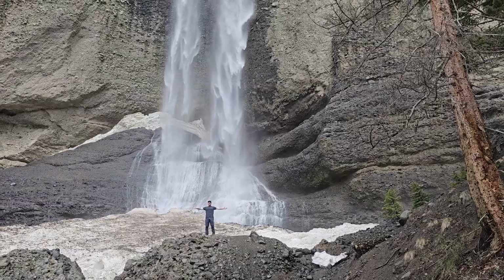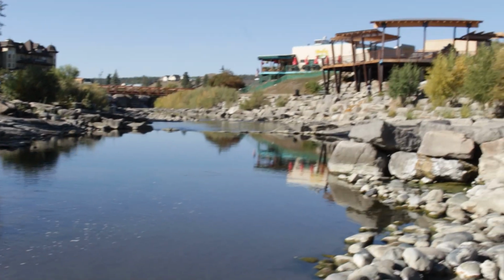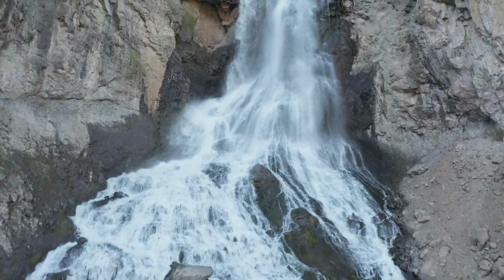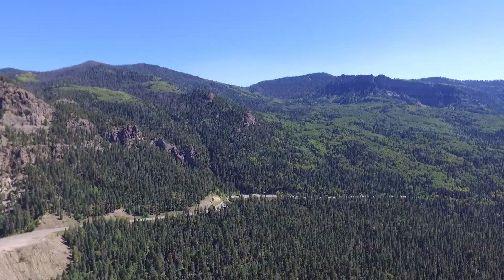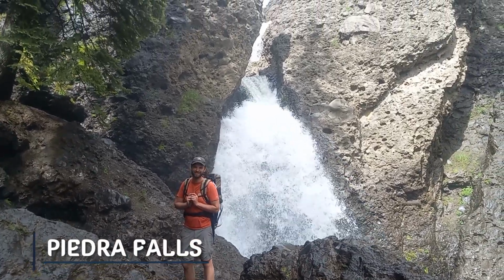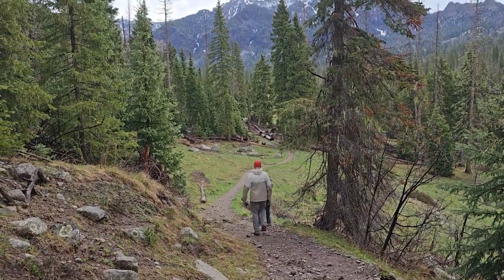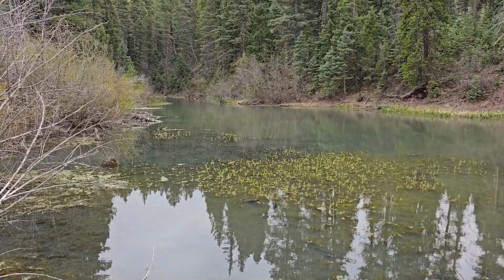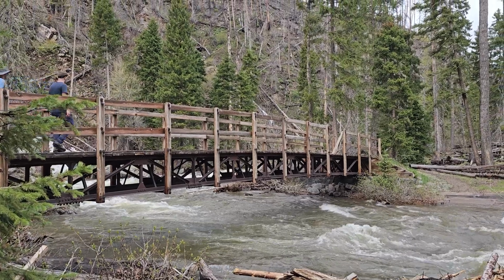The Real 10 Best Things to do in Pagosa Springs Colorado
Looking for the absolutely best things to do in the town of Pagosa Springs Colorado, look no further. Here are the 10 best things to do in Pagosa Springs Colorado.

RyksVideo has been traveling all over Colorado for decades driving thousands of miles and hiking hundreds of miles every year and has recorded a large amount of the state whether it is the pristine wilderness of the High Rockies, the plains on the east side, or the red rock canyons on the west. On this channel you will find everything about Colorado even those obscure and strange places people rarely know about.

My new channel where we go and check out interesting, strange, or unknown places.

Great MAPS for hiking/hunting/exploring

Other platforms: Colorado Native Guide

New video out every Sunday